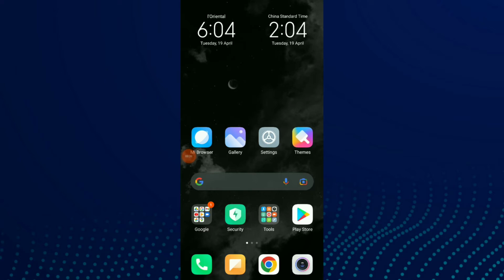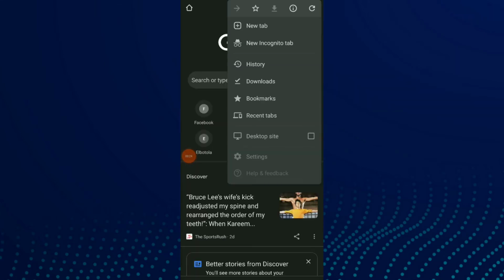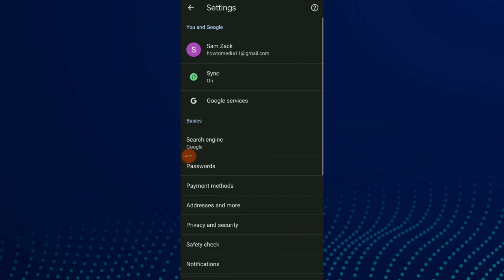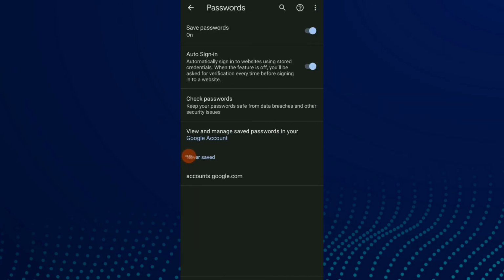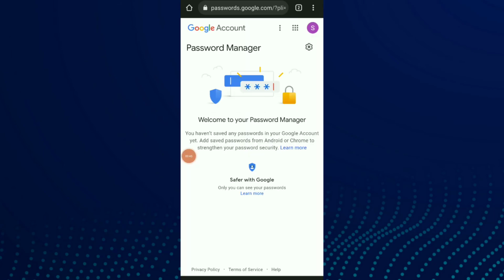How To View And Manage Saved Passwords On Your Google Chrome Account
My idols on YouTube:
Mike Vestil
Ali Abdaal
biaheza
Kevin David
Incognito Money
Sara Finance
Everyday Money
Channel Makers
Vidiq
SuperHumans Life